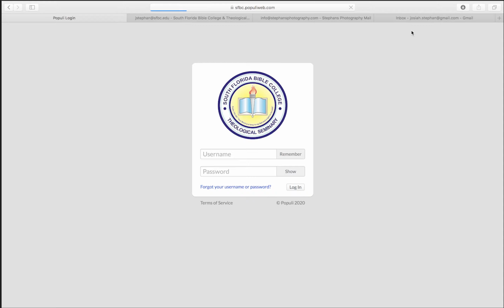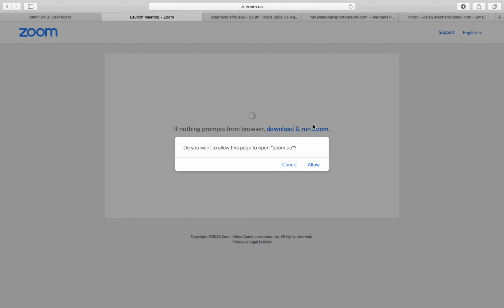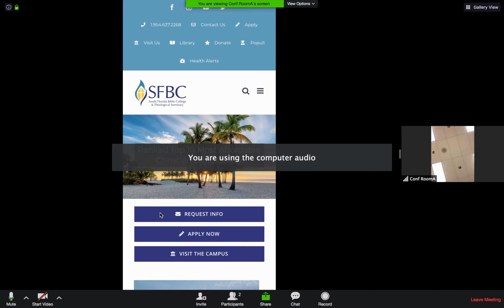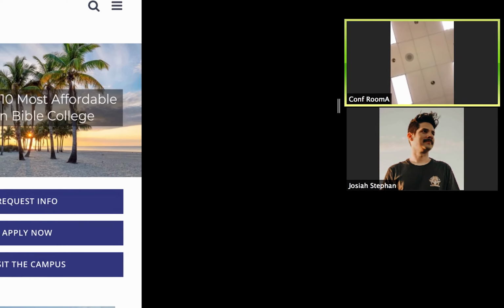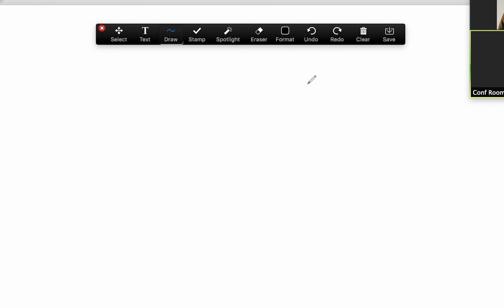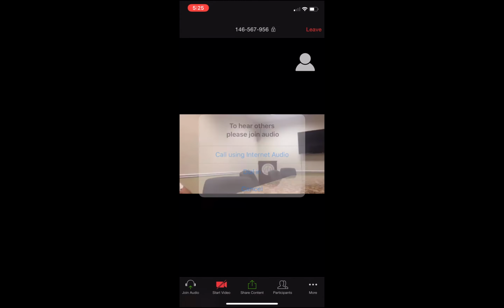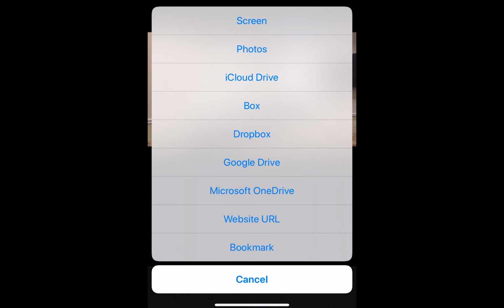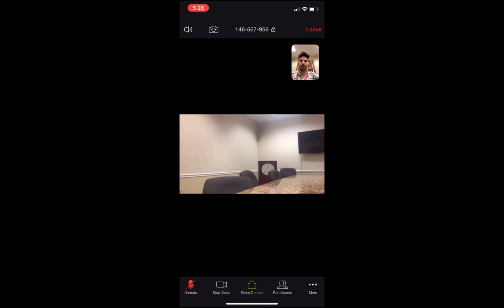Zoom for Students